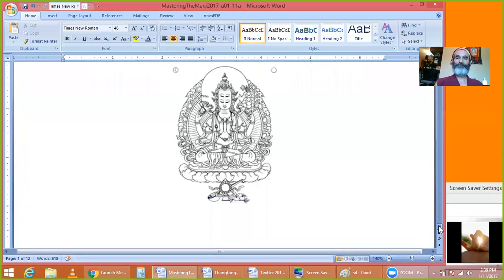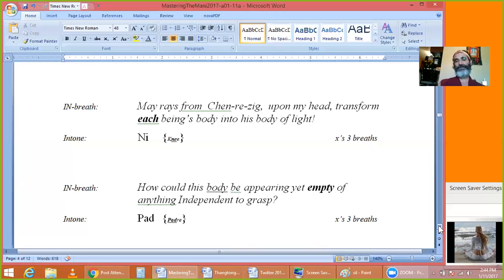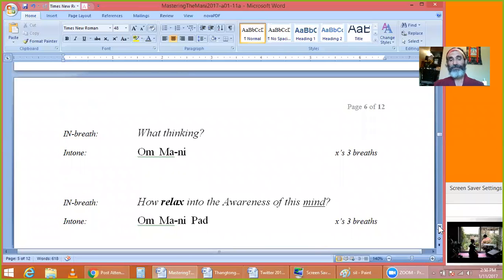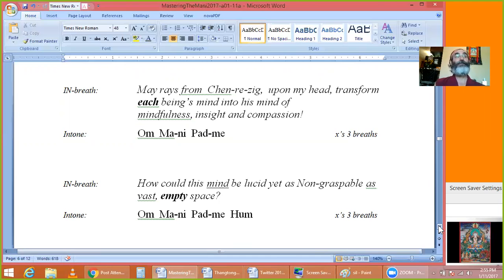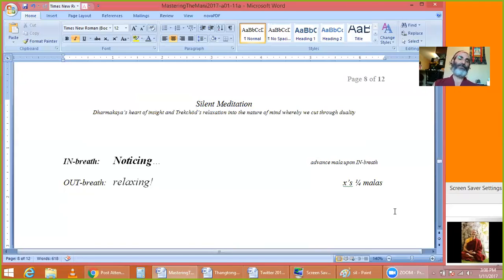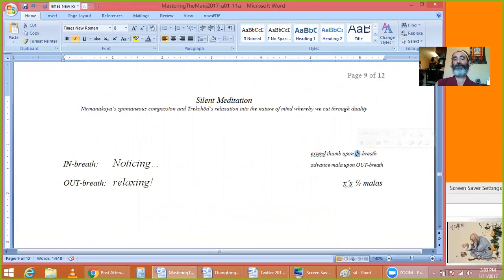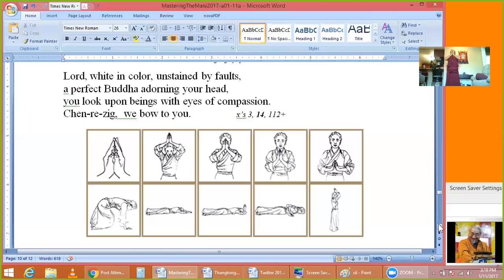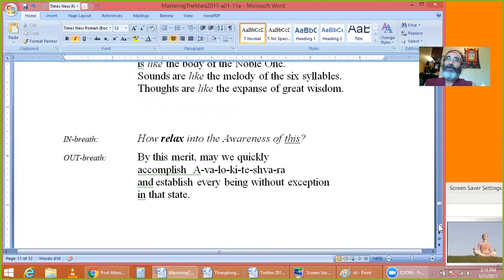1st Week (Odd evenings) Follow-along video-homework 2017-a01-11c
FREEBIES
Livestreams broadcast every 12 hours at: 6am PDT (-7UTC) and 6pm PDT (-7UTC)

This channel is run by the "Buddha Joy Meditation School"
which is registered with the IRS as a 501c3 non-profit educational entity